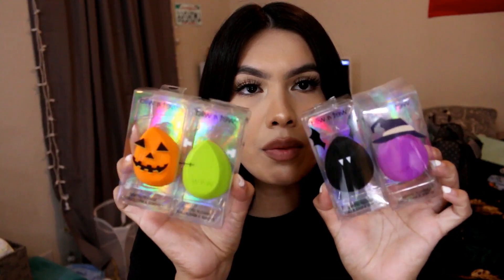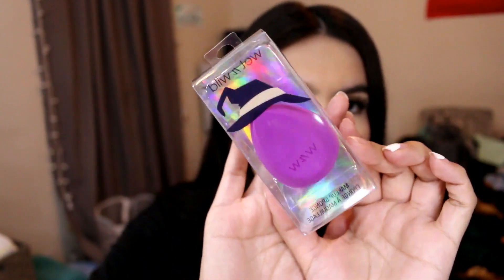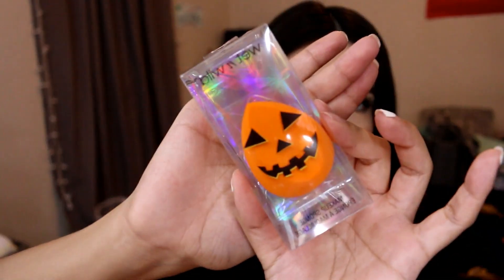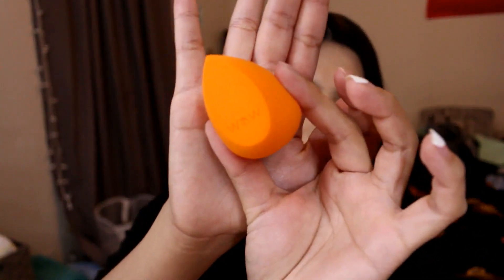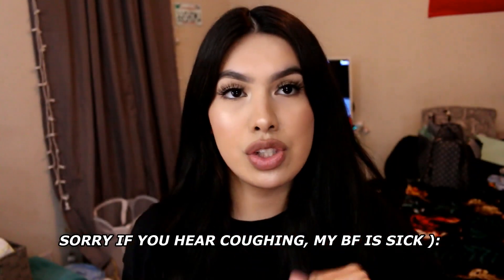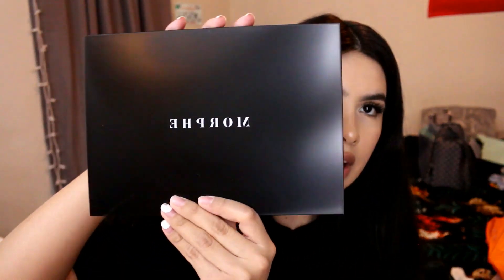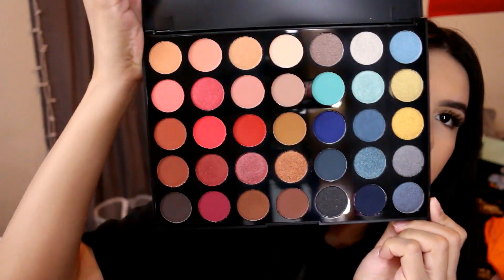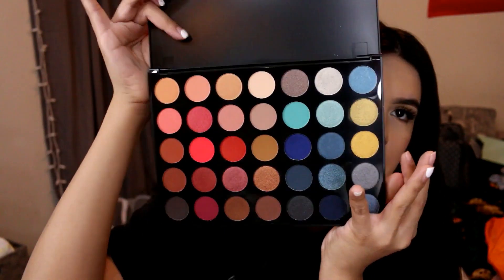Morphe Brushes & Ulta Haul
Today I have a makeup haul for you guys, hope you like it and before you head out make sure to give this video a thumbs up, subscribe to my channel, hit that bell button and leave me a comment of what you would like to see next, see you soon XO.